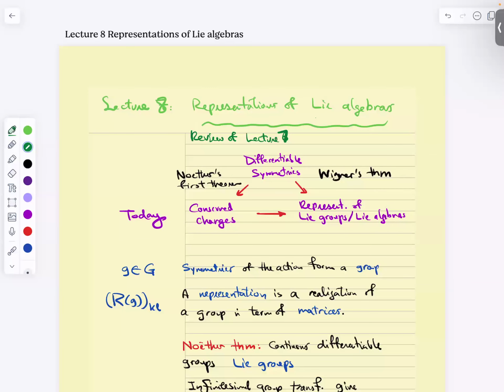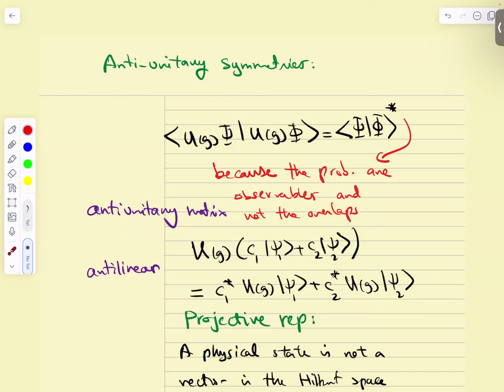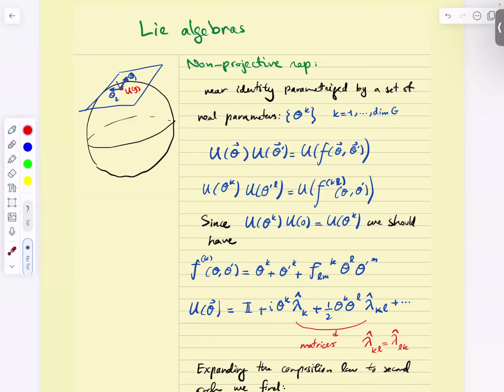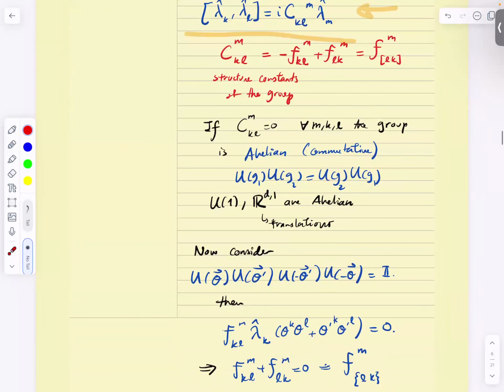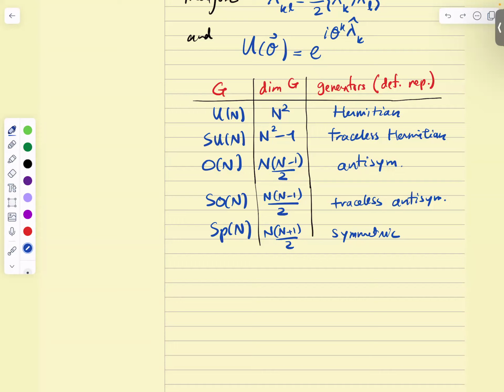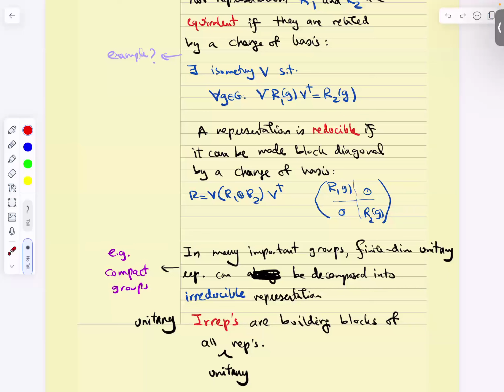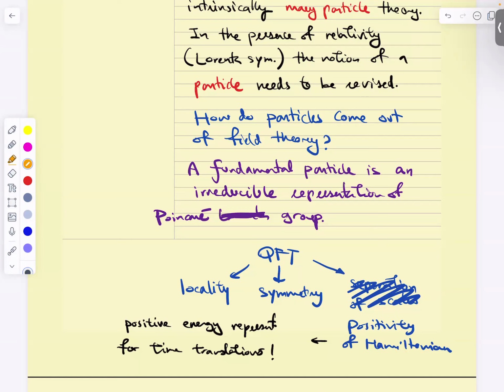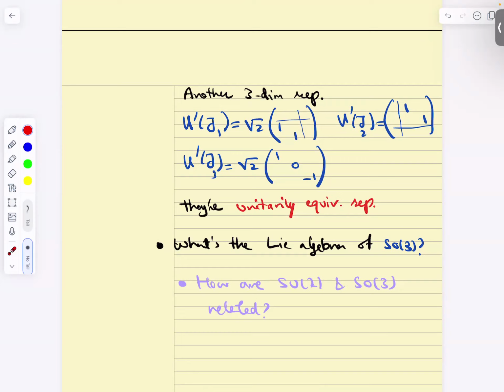Lecture 8 Representations of Lie Algebras